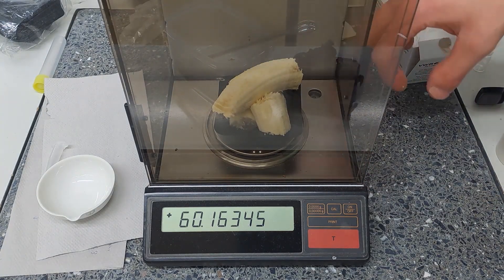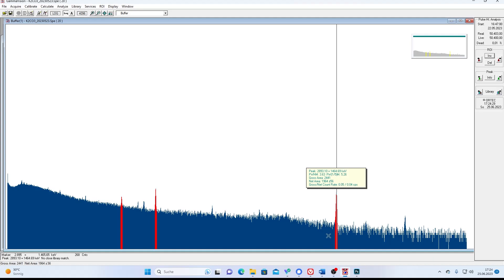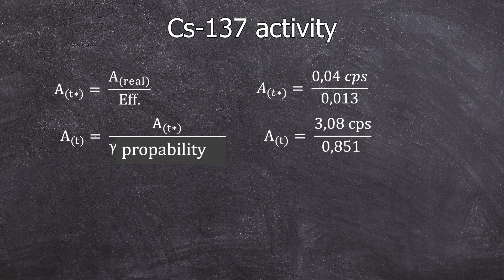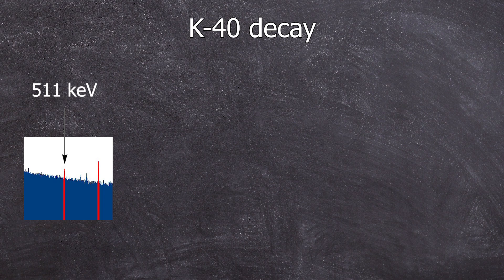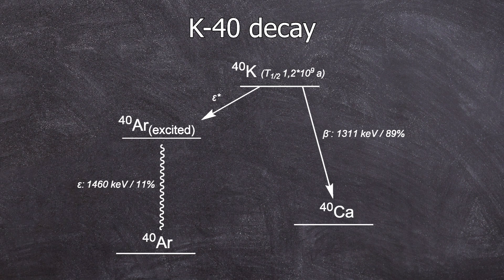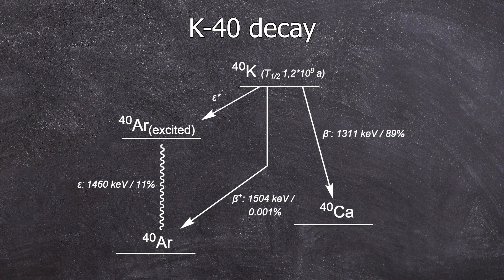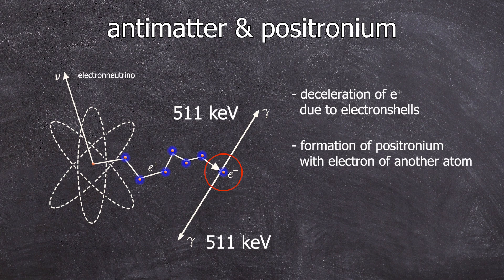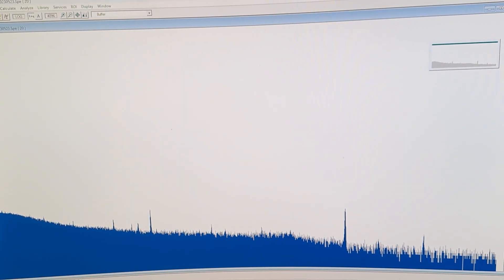antimatter and positronium - labwork in nuclearchemistry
antimatter and positronium

Since many questions arose under the video about K-40 from bananas, I've created an in-depth theory video on the topic.

0:00 hello :)
0:23 Gamma Vision
1:28 calculating Cs-137
2:09 K-40
2:47 how positrons are formed
4:50 positronium
5:48 pair production
6:26 results
6:37 bye :)